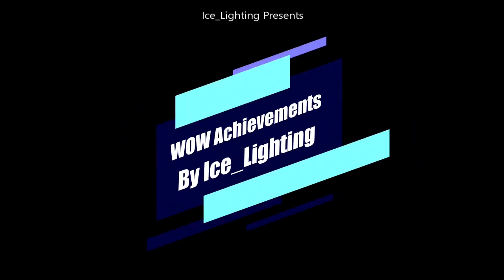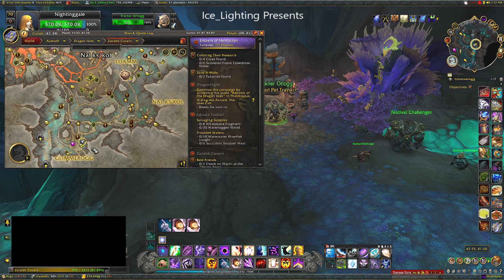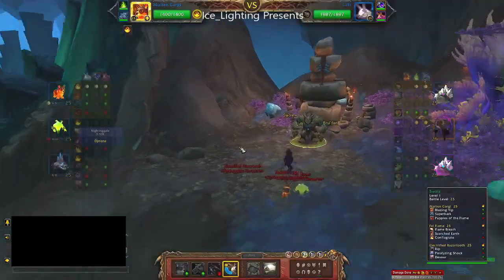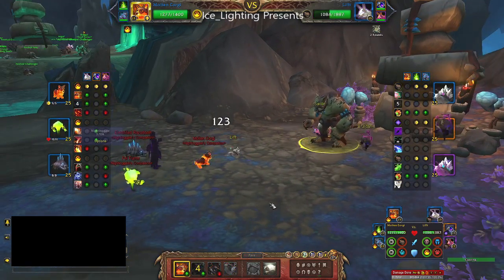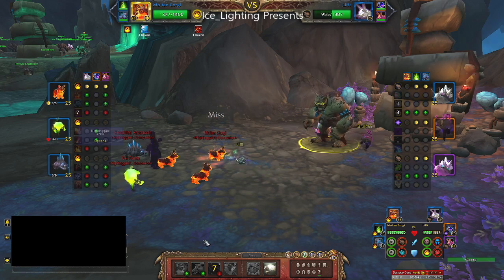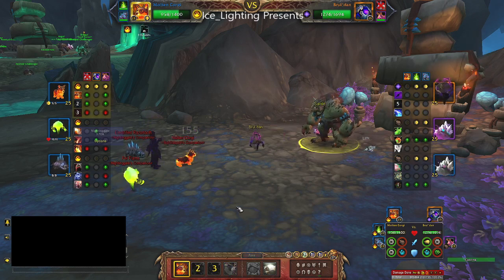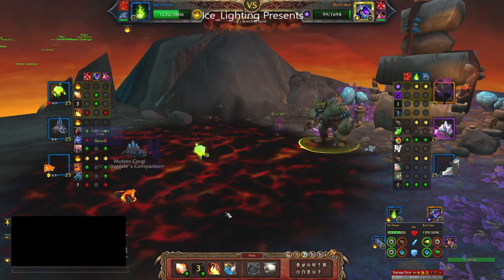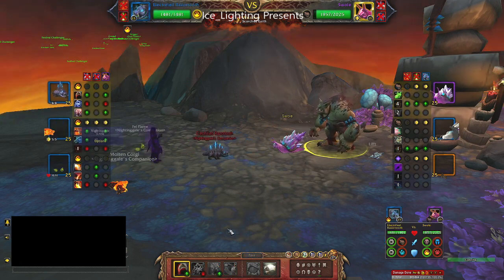Trainer Orlogg - Elemental Battler of Zaralek Cavern - Three Level 25 Elemental Battle Pet win